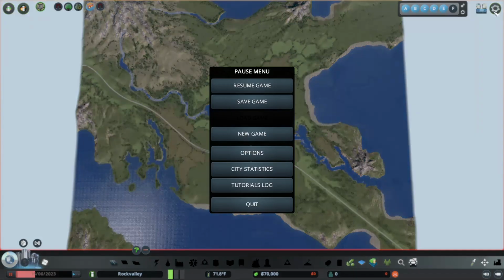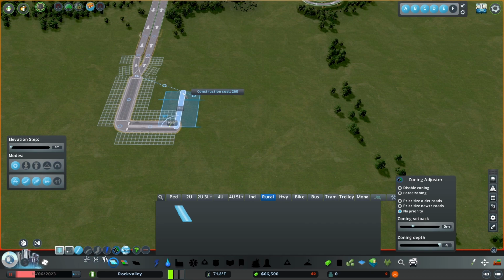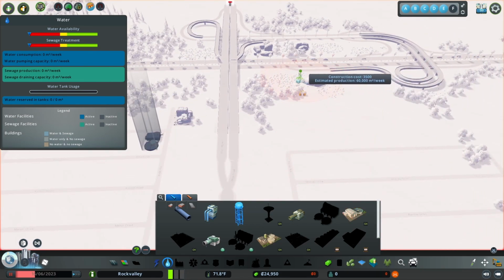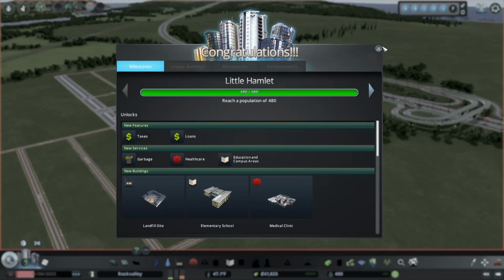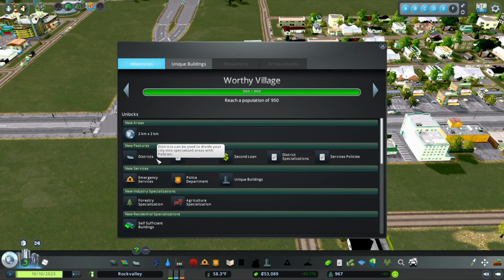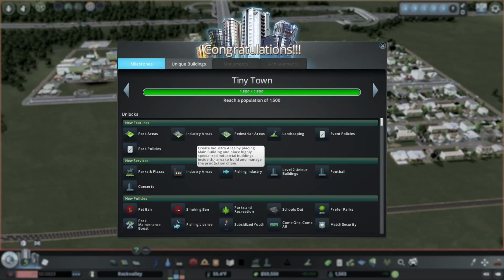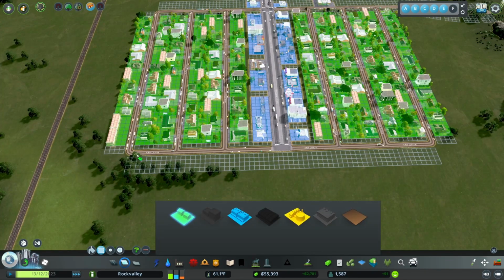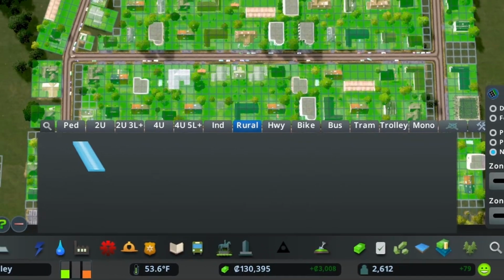How to Start a New City Cities Skylines 2023 Tutorial Quick & Easy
How to Start a brand New City in Cities Skylines
Tutorial
Noobs Guide
How to
Cities Skylines
Don't run out of Money
Milestone 4

Quick and Easy How to Start a New City Cities Skylines

Thanks, Grahtles!